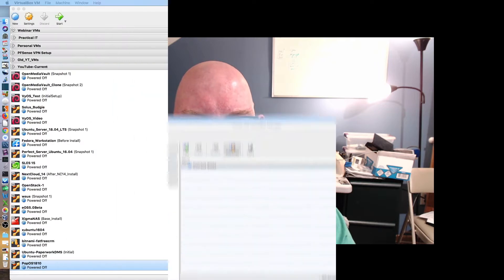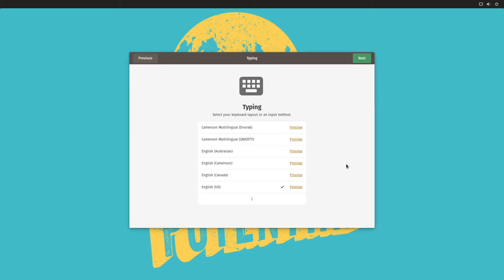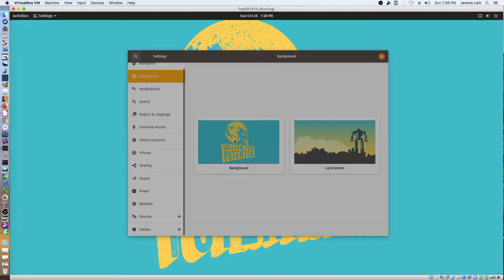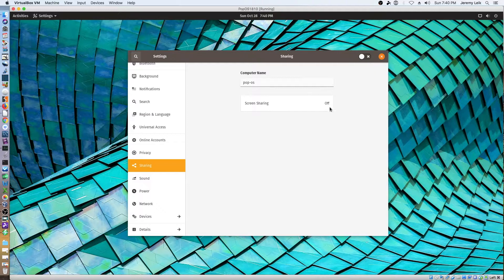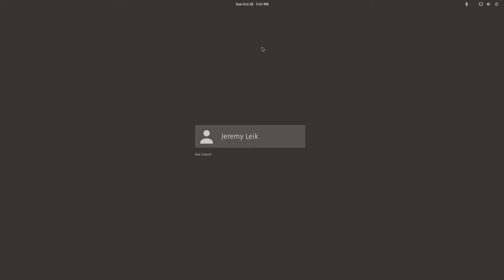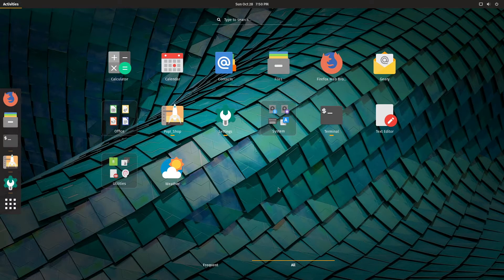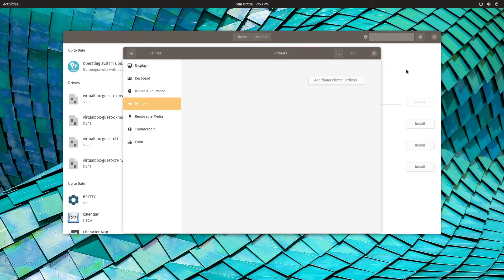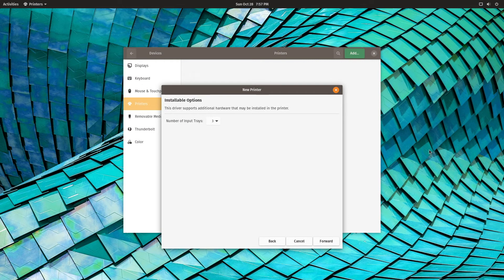Pop!_OS - Installation and thoughts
Episode 92: We take a look at installing Pop!_OS 18.10 in a Virtual Box VM. I also share some thoughts about its operation throughout the video.